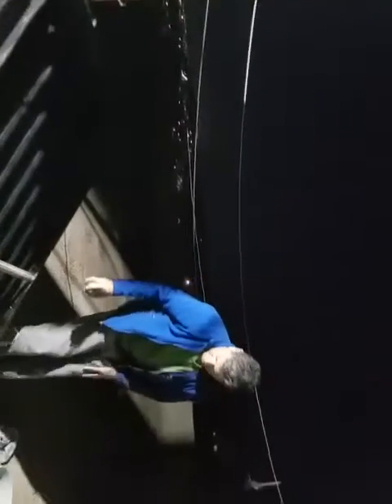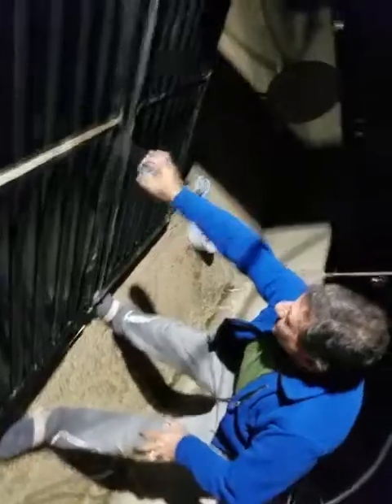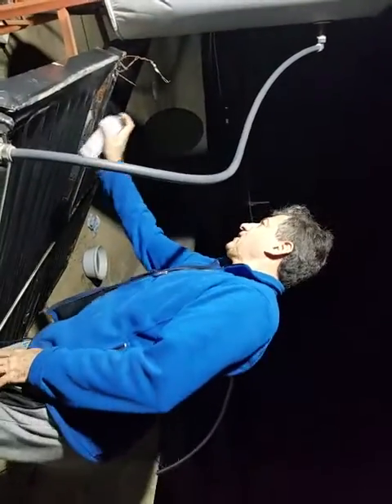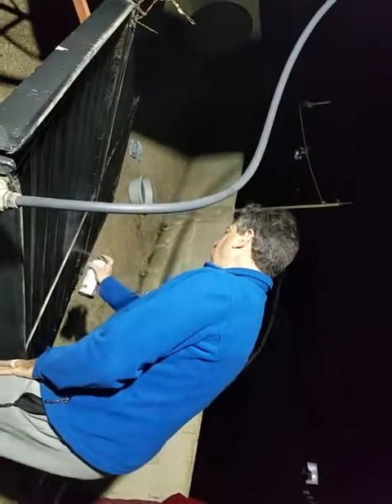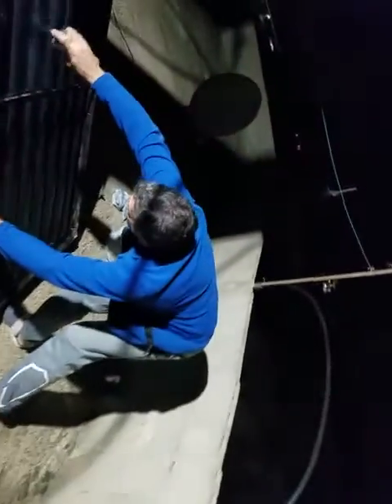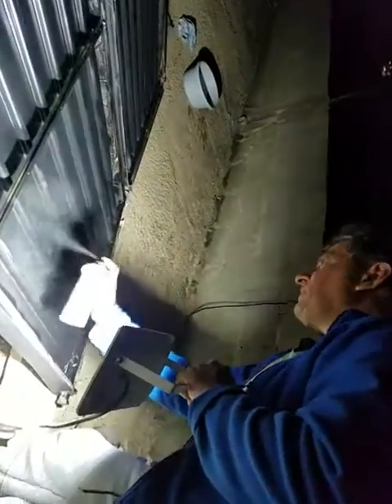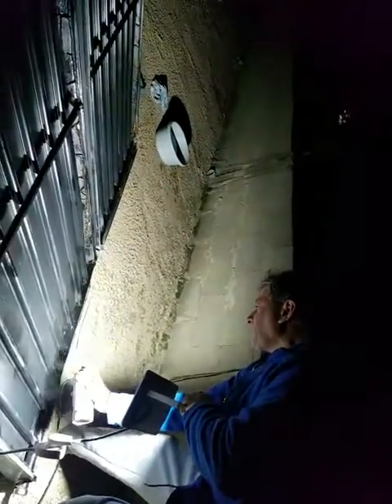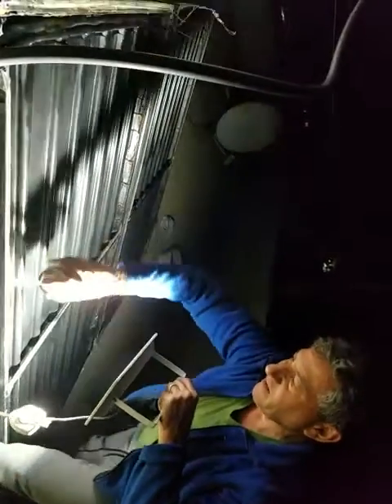Fixing rooftop solar in holy land 4